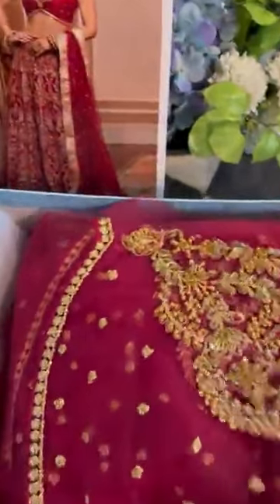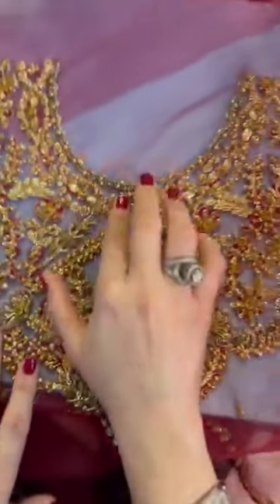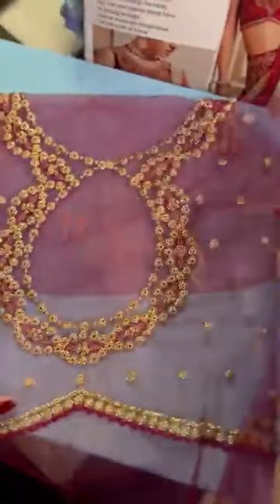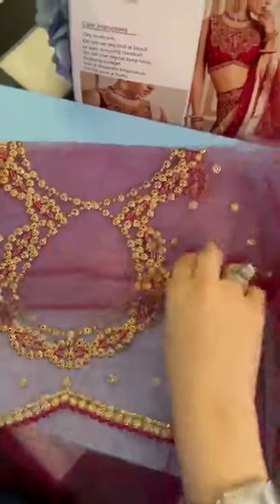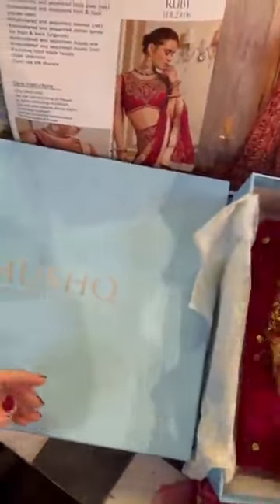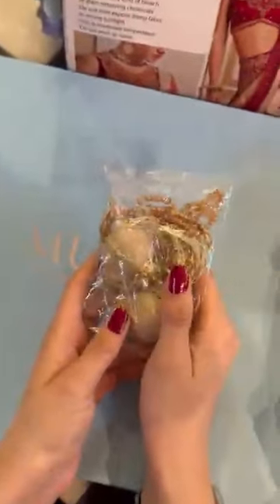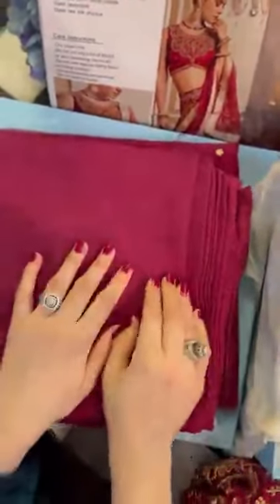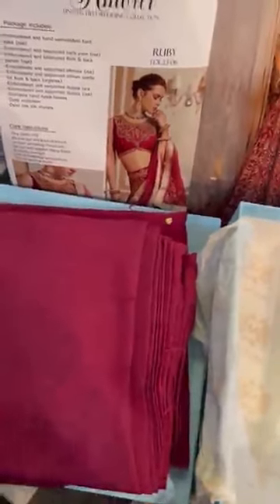Amour by MUSHQ wedding collection unboxing ruby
𝗔𝗠𝗢𝗨𝗥; 𝗧𝗿𝗼𝘂𝘀𝘀𝗲𝗮𝘂 𝗱𝗲 𝗟𝘂𝘅𝗲 '𝟮𝟯RUBY is an eye-catching design, that exudes royalty through its deep red hue. The bodice is hand embellished with ornamentations including Swarovski, naqshi, dabka, pearls and gems. Stitch it as a lehnga choli or a peshwaas and chic and classy